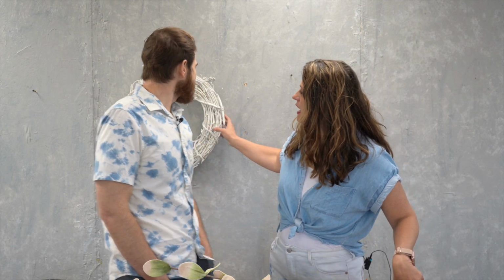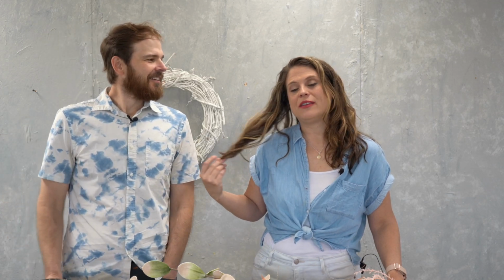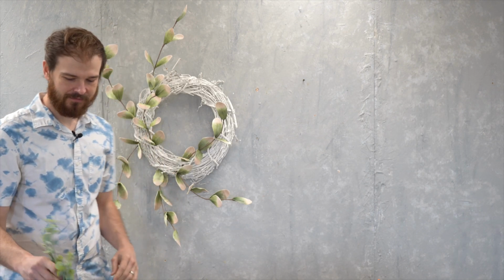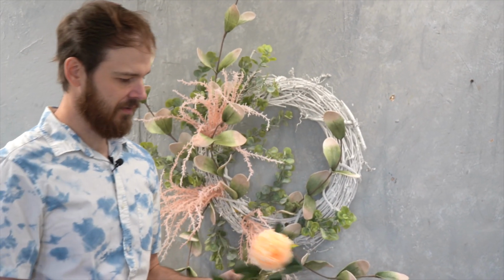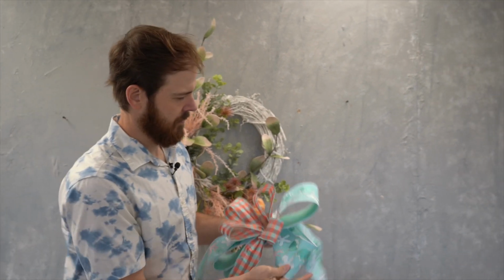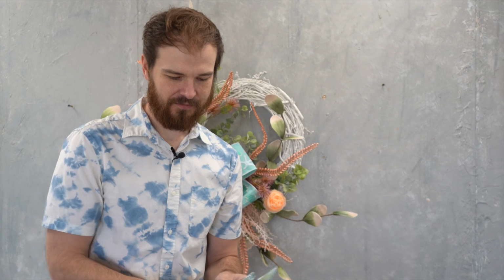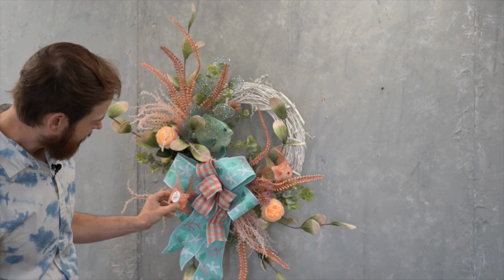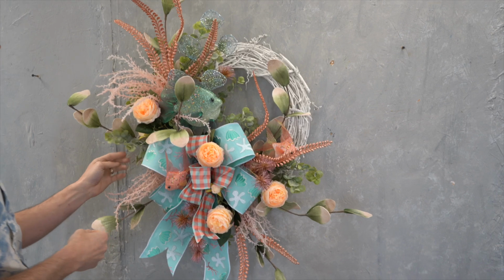Under the Sea Wreath Inspired by Berwick Upon Tweed, England (2024)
Sometimes inspiration isn't necessarily imitation. David was in the mood to create something that reminded him of our time in Berwick-Upon-Tweed; which is on the England/Scotland border. It's a coastal area with a beautiful ocean. It doesn't look like the oceans we have in Alabama, and it was captivating.

In today's video, David creates a "Under the Sea" wreath just in time for summertime.

Wholesale customers may sign up for an account (Business license required)

Thank you for being here with us. We hope you have a wonderful day.

David and Jen❤️